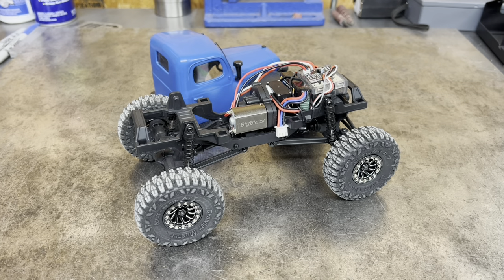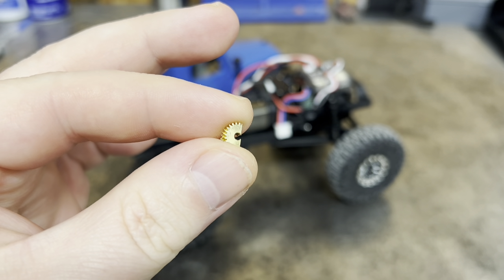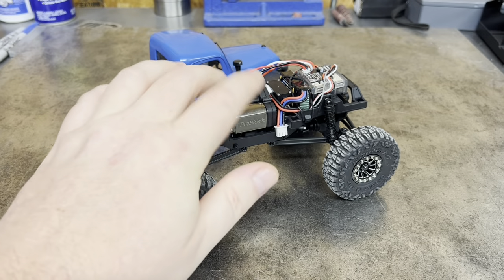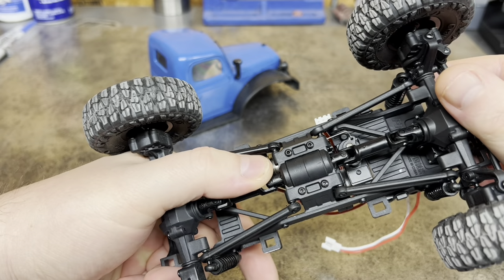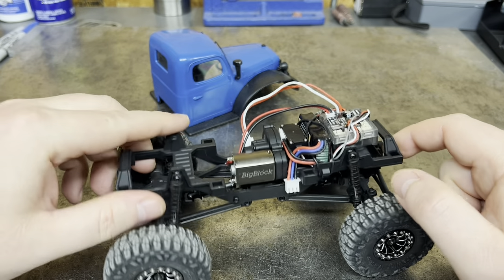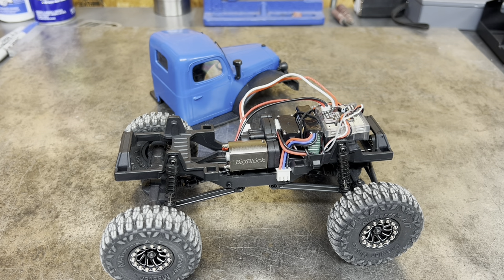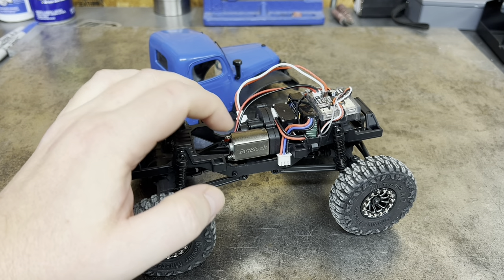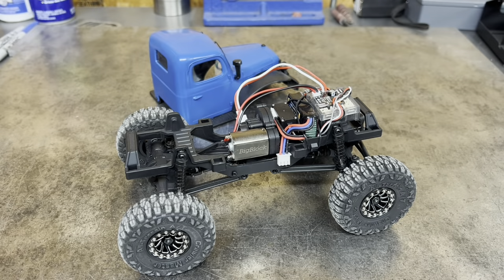Fcx24 gets a new motor courtesy of @MofoRC 🔥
Fcx24 gets a big block!